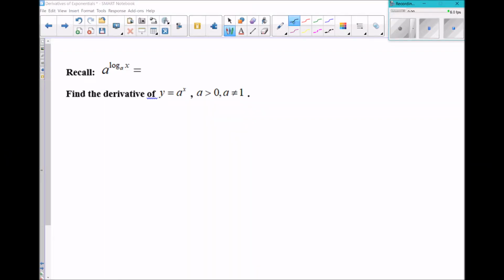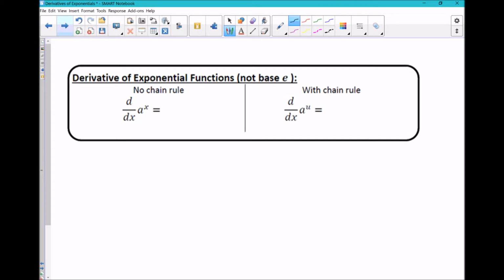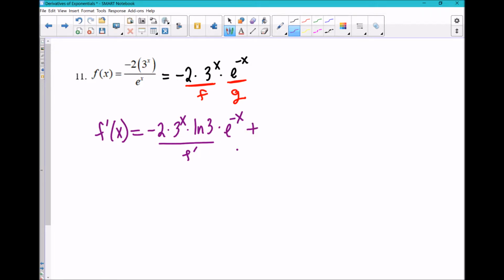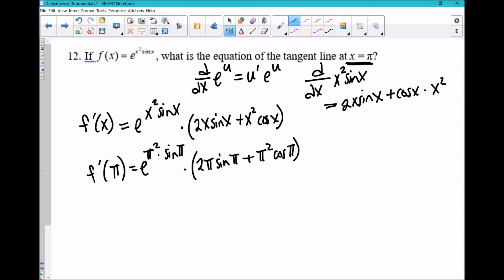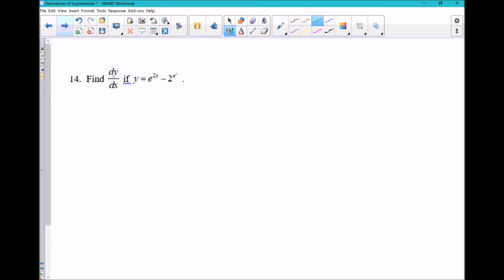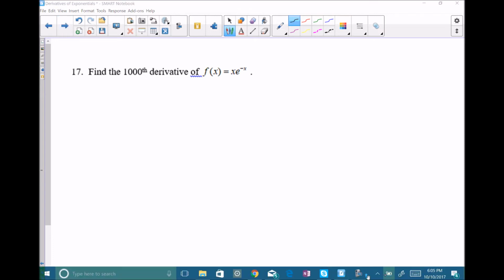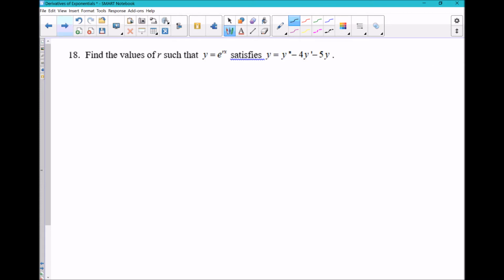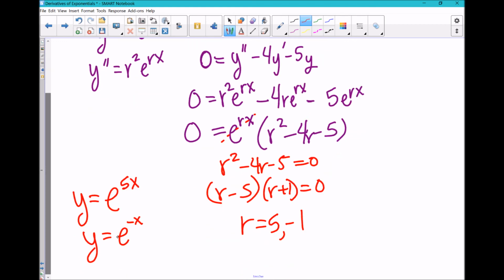Derivatives of Exponentials 2